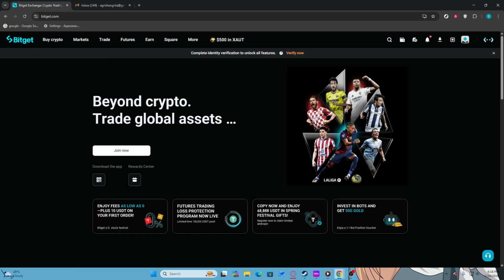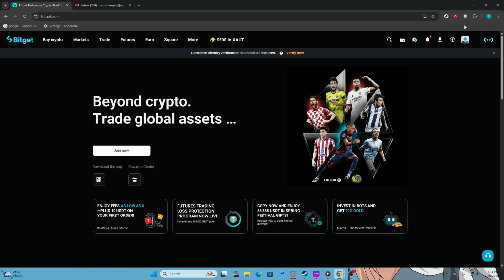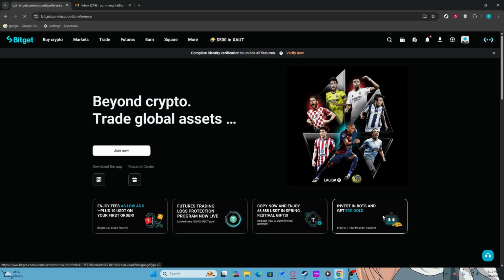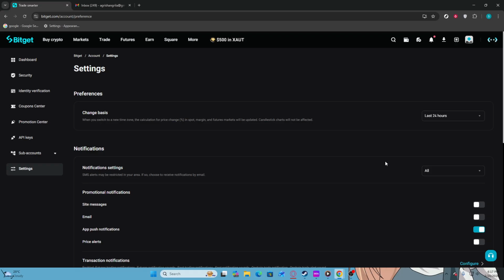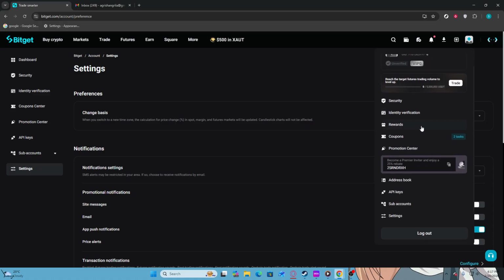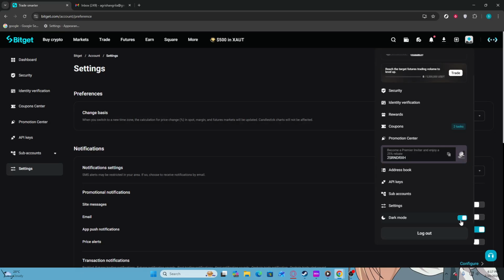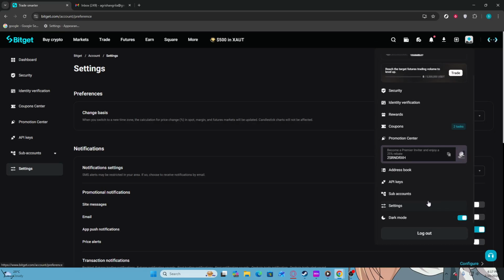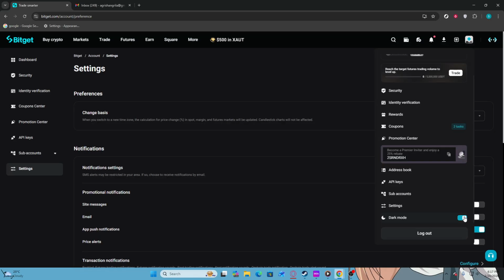How to change theme in Bitget Wallet[FULL GUIDE]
In today's Video we cover, How to change theme in Bitget Wallet